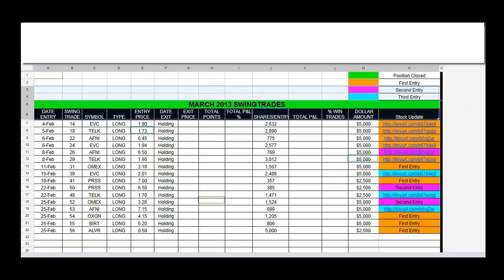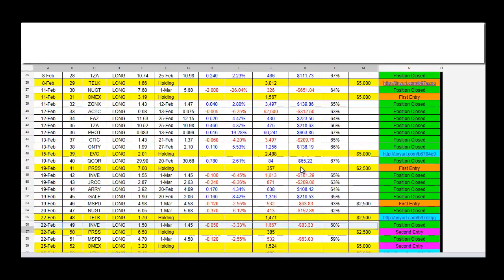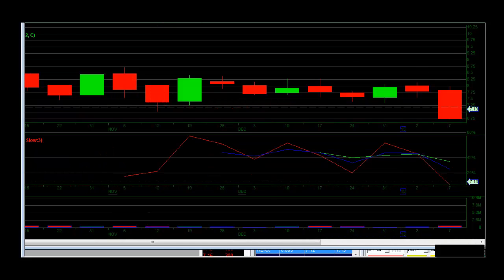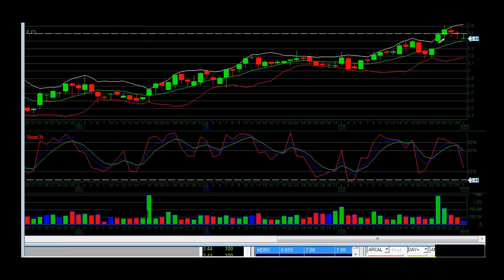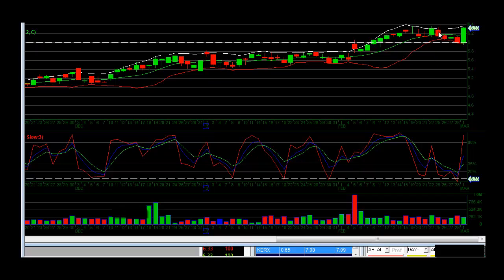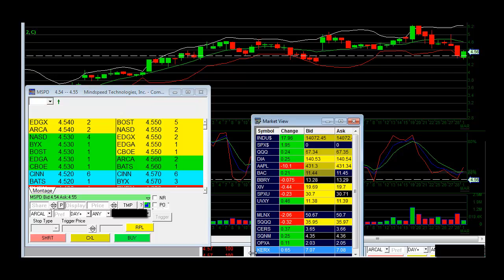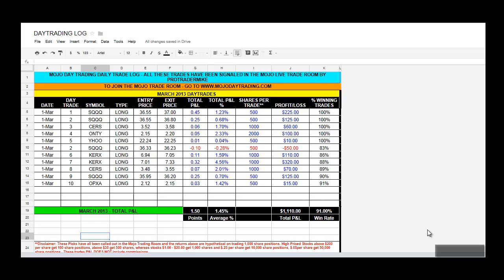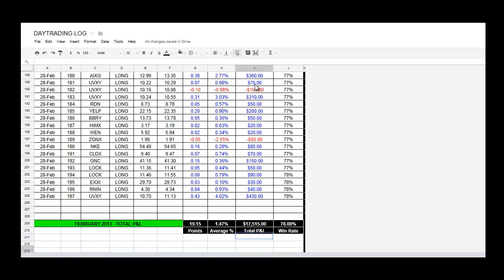Friday 3-1 Newsletter Video Update